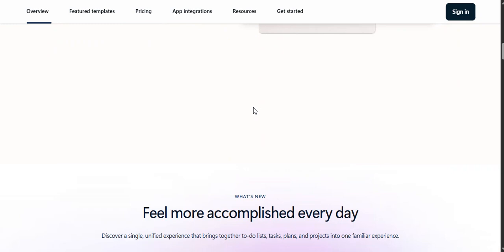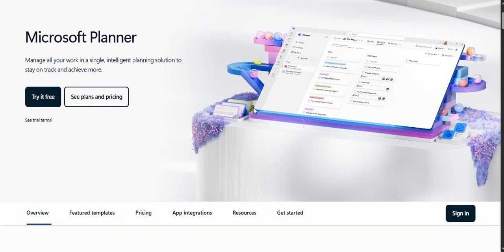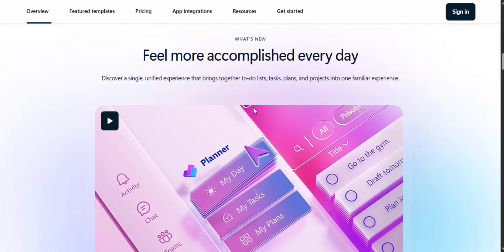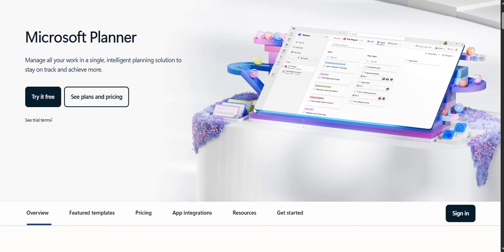Microsoft Planner vs Loop Review (2026): Key Differences, Pros & Cons | What to Know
Microsoft365 Productivity Planner Comparing Microsoft Planner vs Microsoft Loop in 2026? This review explains the key differences in how each tool handles tasks, collaboration, organization, and project tracking. I’ll walk through best use cases (team task boards vs flexible workspaces), integrations across Microsoft 365, permissions and sharing, notifications, and practical pros and cons so you pick the right workflow for work or school.

Relevant Tags: Microsoft Planner vs Loop, Planner review 2026, Microsoft Loop review, task management, project management tools, Microsoft 365 apps, collaboration tools, team productivity, kanban board, workspaces, pros and cons, differences